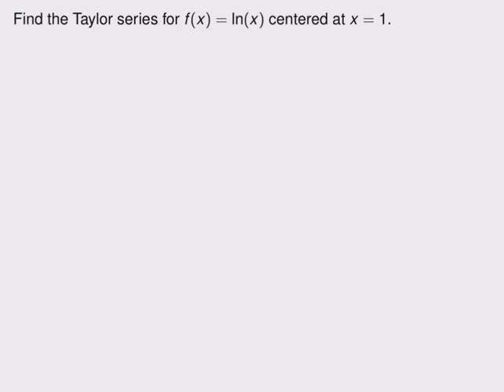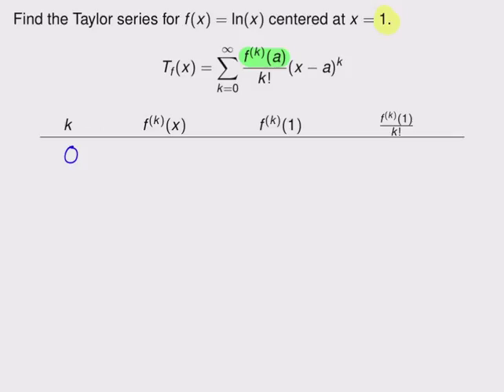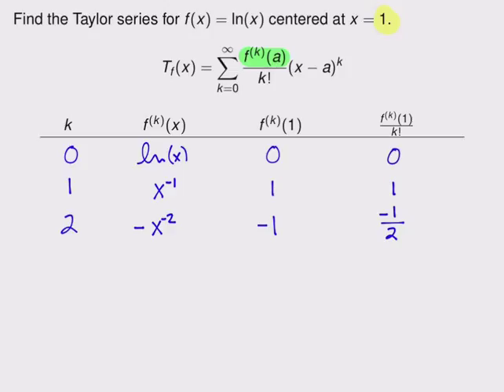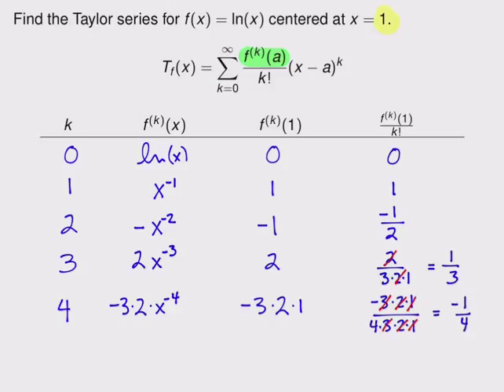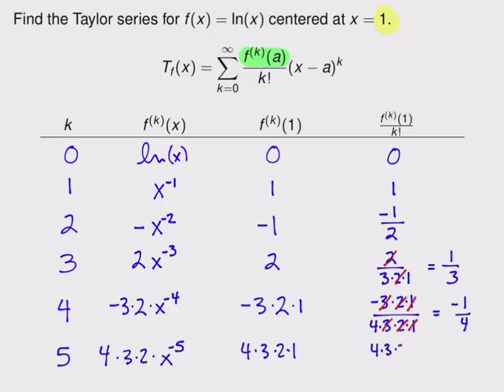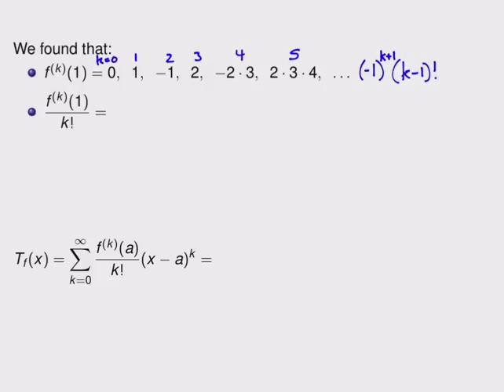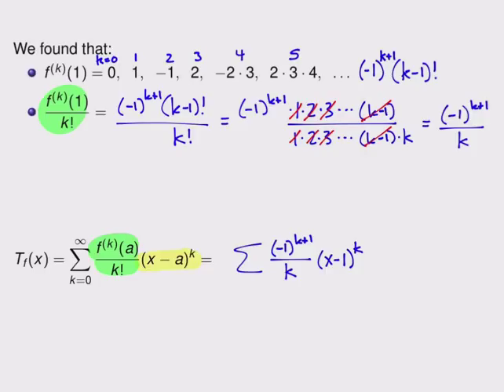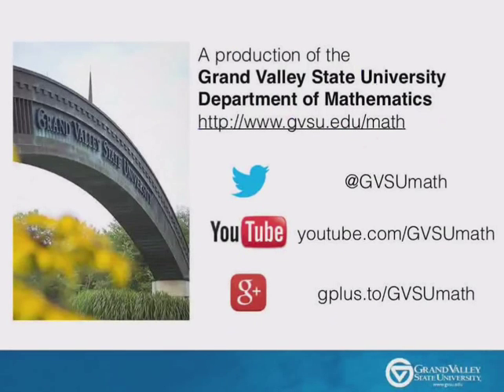Screencast 8.5.4: Finding a Taylor series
A demonstration of finding the Taylor series for ln(x) centered at x = 1.